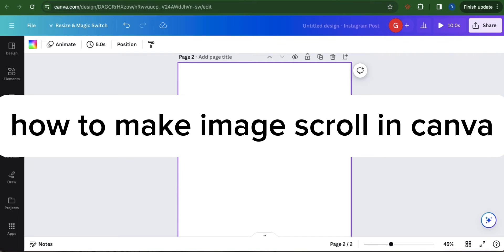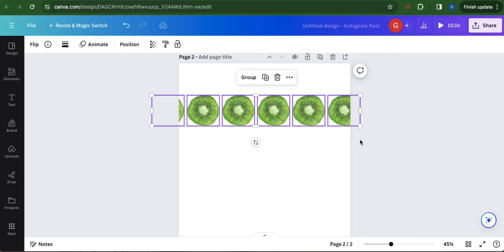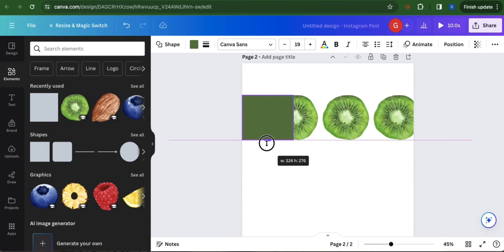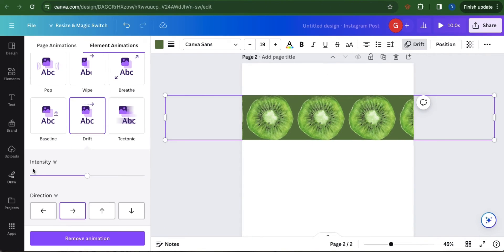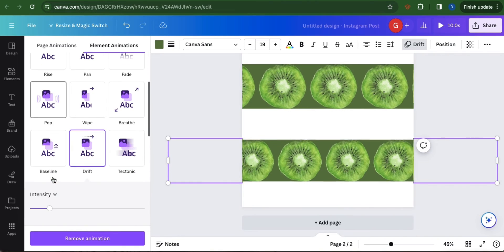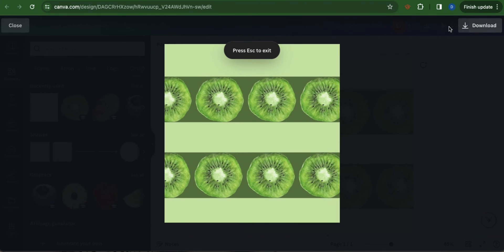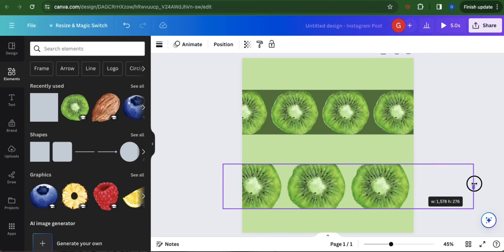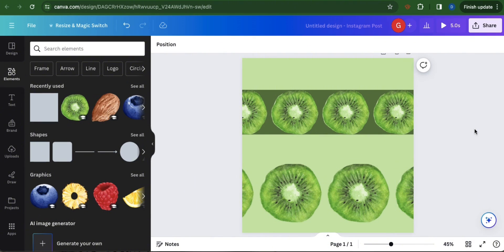How to Make Image Scroll in Canva (2024)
Learn‎‎‏‏‎ ‎How to Make Image Scroll in Canva

In this video I will show you‏‏‎ ‎how to make image scroll in canva